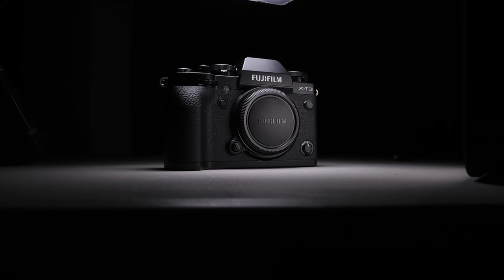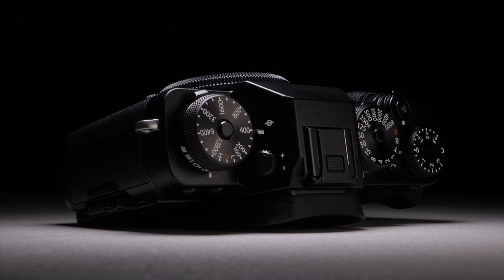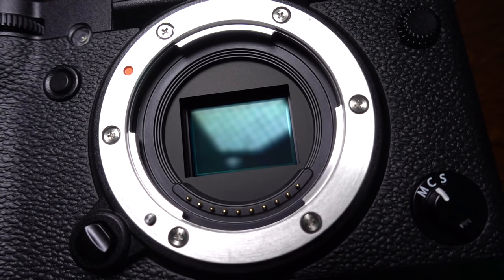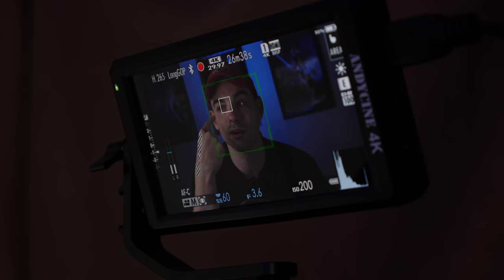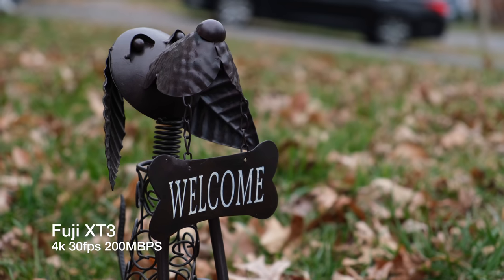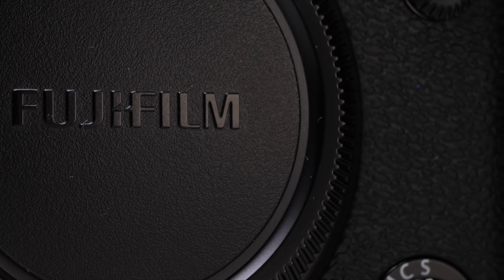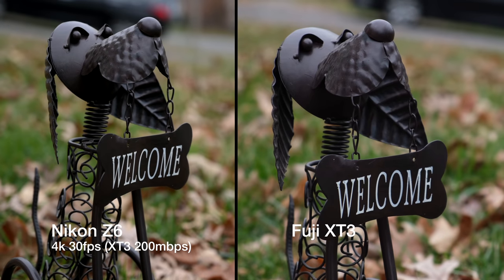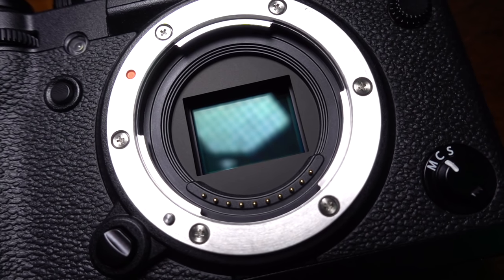YOU Should Buy A Fujifilm XT3, And Here's Why!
The Fuji XT3 was my top choice of cameras released in 2018.  Its a small package but packs a lot of serious features into its tiny body.

It has fantastic image quality, great autofocus, and has lenses that won't cost you your house.  This is my unobjective video on why I think you should buy one of these because dollar for dollar this is the best value you are going to find in a camera today.

Fuji XT3!